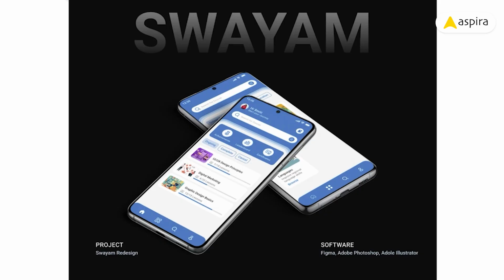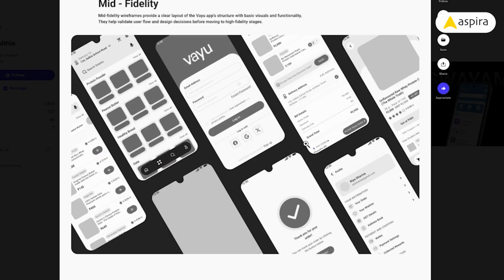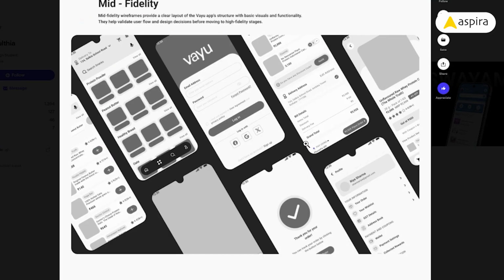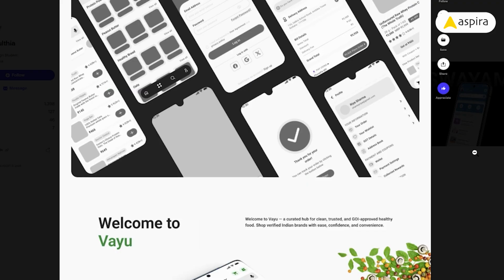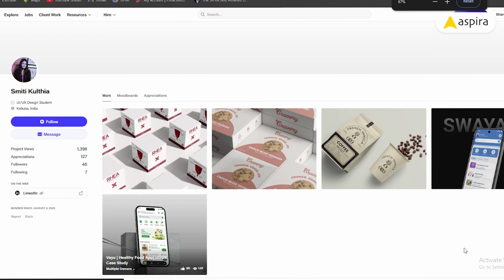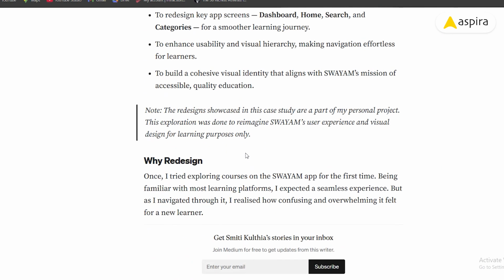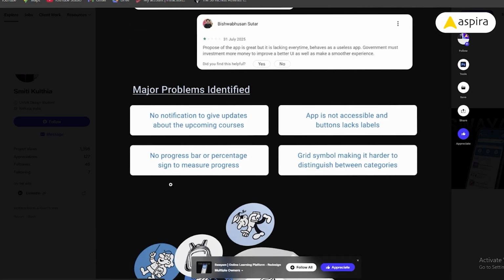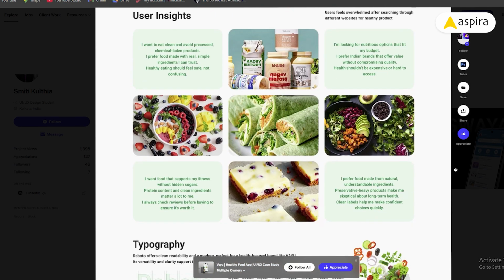How a Student Created This Stunning UX UI Portfolio 💼 | Reviewed by Rambal, Aspira Design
💡 Inside the Best Student Project from Aspira Design Institute!
In this video, Rambal reviews one of the best student UX/UI design portfolios from our institute. Watch how our student Smiti created a professional-level portfolio using Figma and Behance, and learn what makes her design stand out.

🎓 What You’ll Learn:

What makes a strong UX/UI design portfolio

How to present projects for maximum impact

Real-time feedback from our Rambal on student work

How to prepare for a UX/UI design career

📍 About the Project:
This student project showcases creativity, research, and practical UX thinking — setting a benchmark for upcoming designers.

Aspira Design School – Where Creativity Meets Career Growth!
Learn cutting-edge UX/UI design skills, hands-on product management, and AI-powered design tools to build a standout portfolio and land your dream job. With mentorship, internships, and job opportunities, we turn beginners into design leaders! Join 4,000+ successful alumni who have transformed their careers with Aspira.